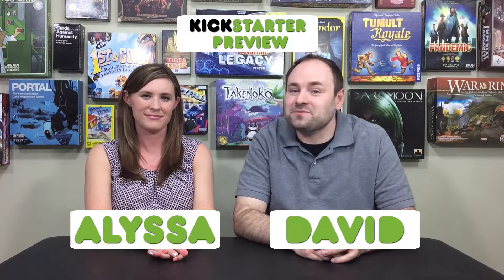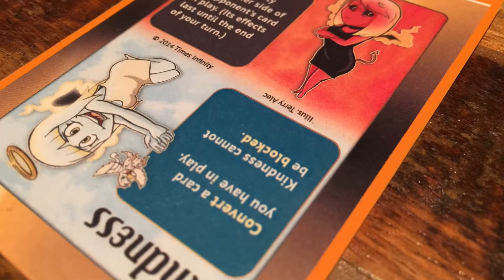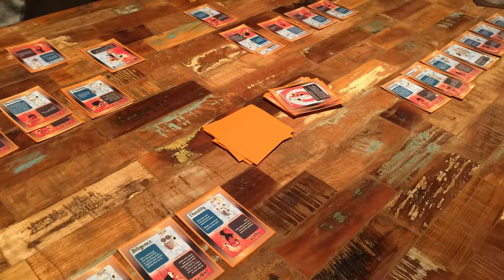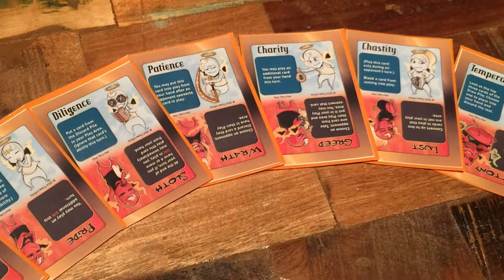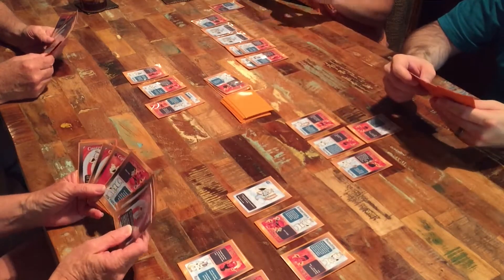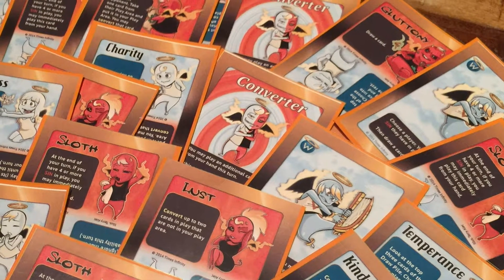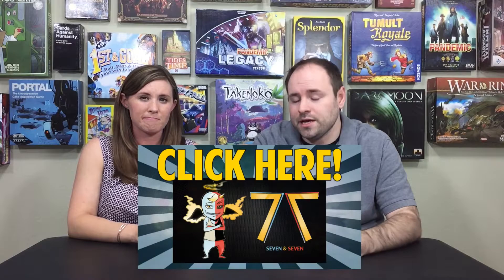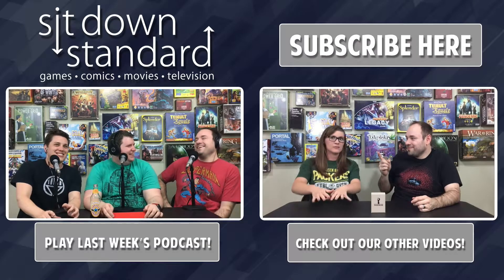7 & 7 (Seven and Seven) - Kickstarter Previews!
Find out if you're a sinner or saint, in our Kickstarter Preview of the take-that card game "Seven & Seven" from Times Infinity Games!